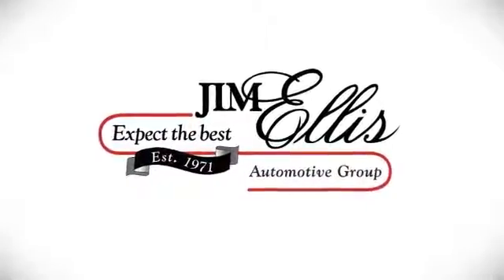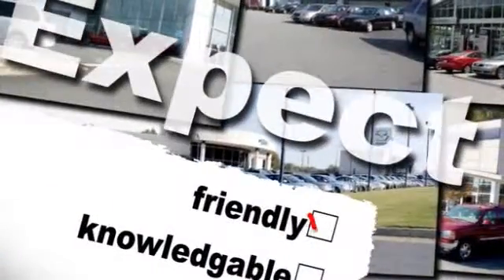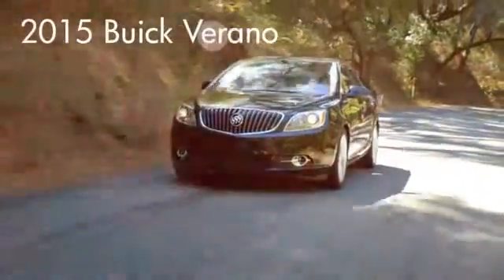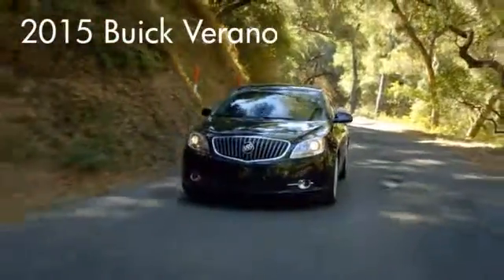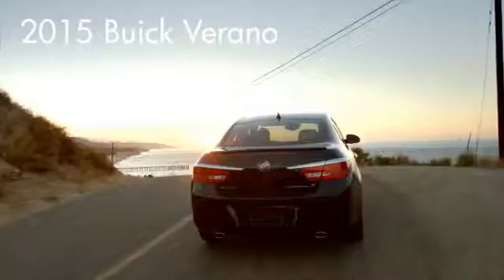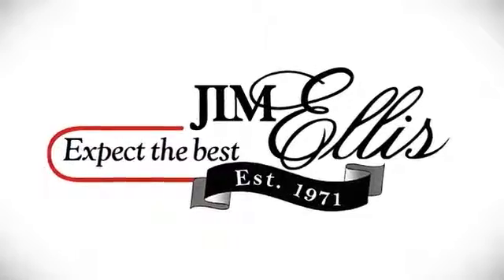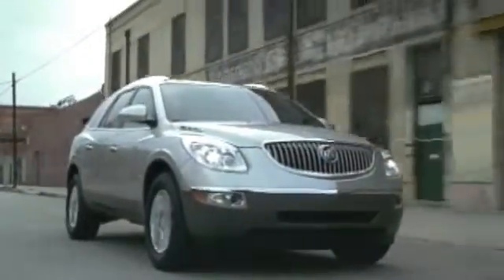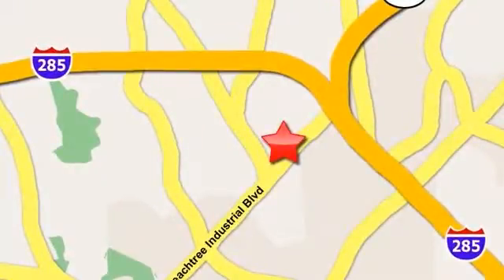2015 Buick Verano Performance Atlanta Duluth GA 30341 Jim Ellis Buick GMC Atlanta Duluth GA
Jim Ellis Buick GMC Feature Video
5805 Peachtree Ind Blvd
Atlanta Duluth GA, video

For the best selection of cars by Chevy in the Atlanta area, including Kennesaw, Cobb County, North Fulton, Fulton County, Buckhead, Sandy Springs, and Dunwoody, stop by Jim Ellis Chevrolet.

In addition to offering new vehicles, we are also a fantastic choice as your Atlanta used car dealership. Jim Ellis Chevrolet of Atlanta has a large inventory of high quality used cars for sale. All of our pre-owned vehicles undergo a rigorous inspection by our top auto technicians to ensure you quality.